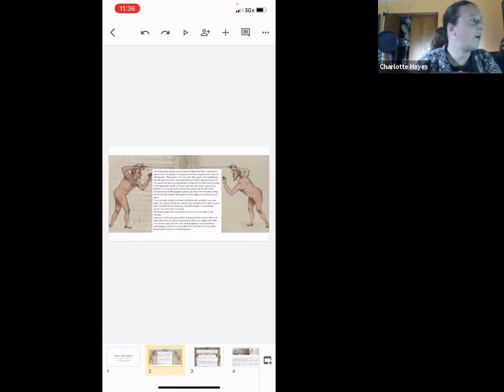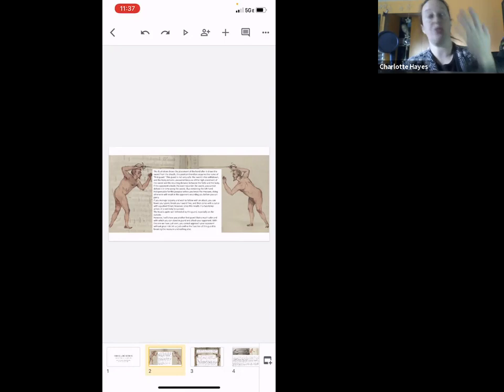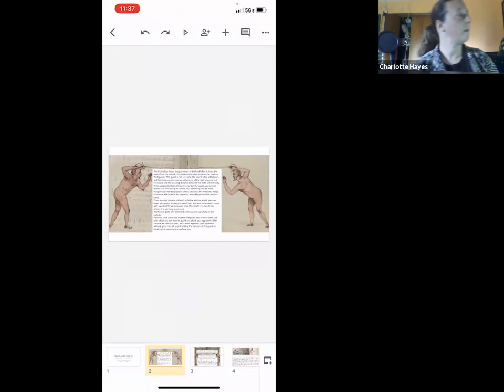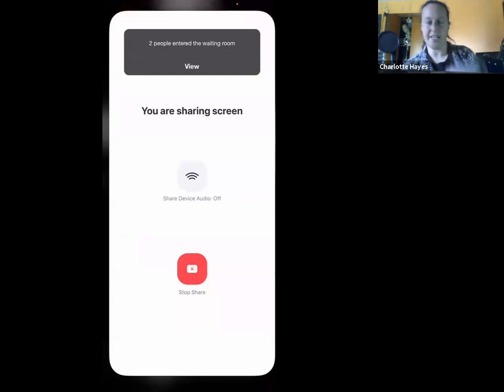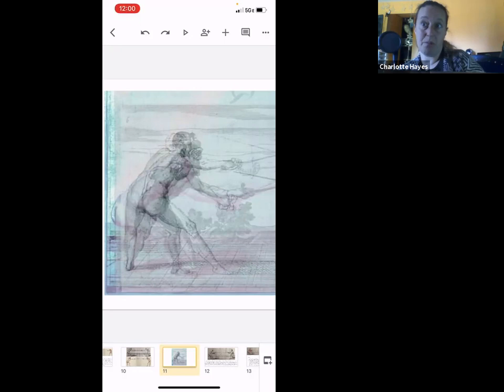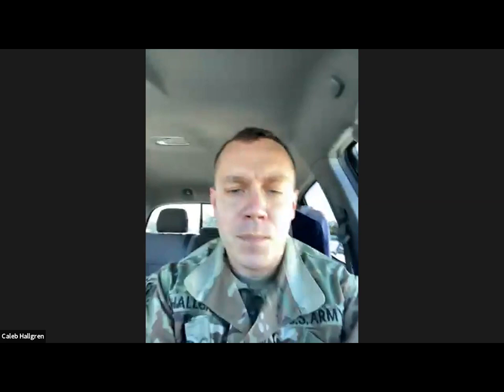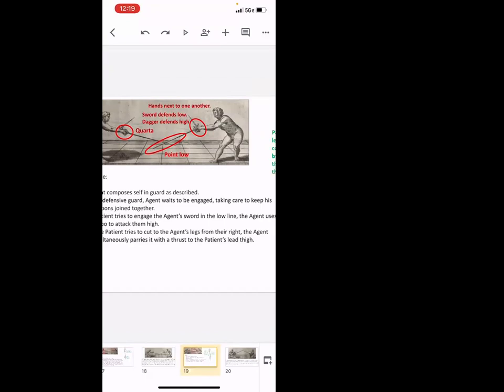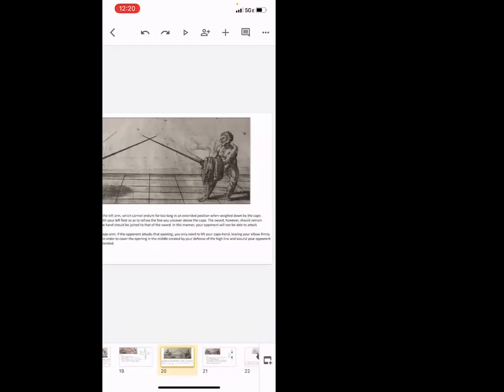Fabris Luncheon #2: ‘Conventional’ rapier guards as taught by Fabris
Video begins at 7:00

Fabris isn't all about hip hinges and body contortions. He teaches the 'normal' italian guards you see in the other manuals in his own unique way.